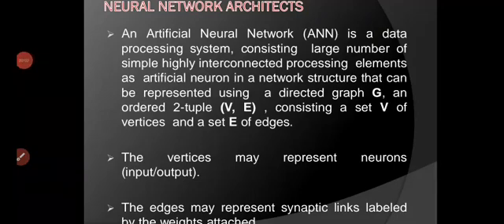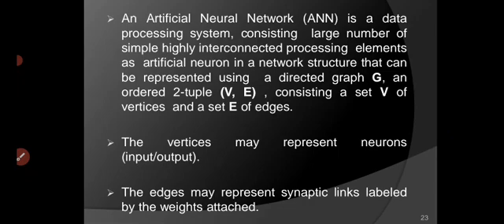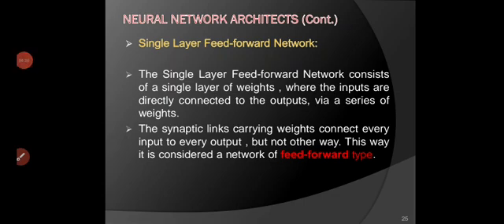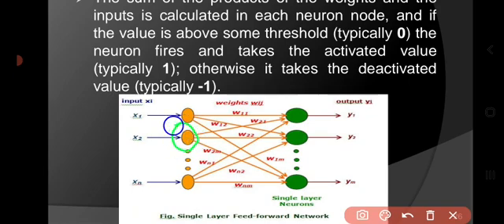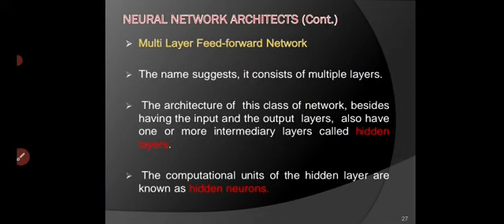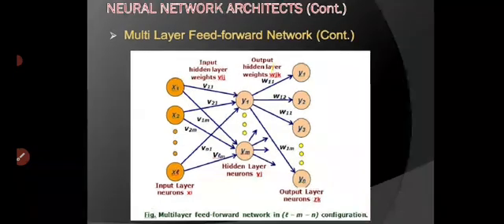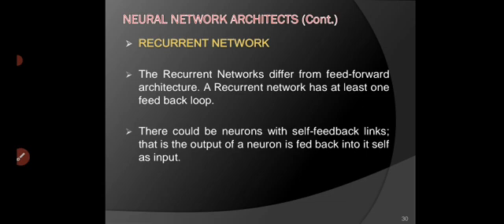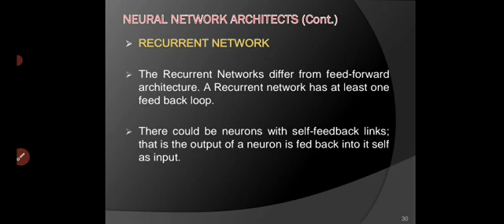ANN-PART-3-Neural Network Architects- SCT 3160619-GTU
this video brief you NN Architect.